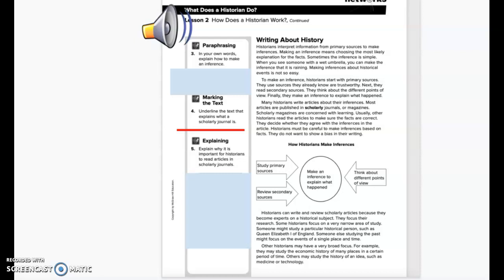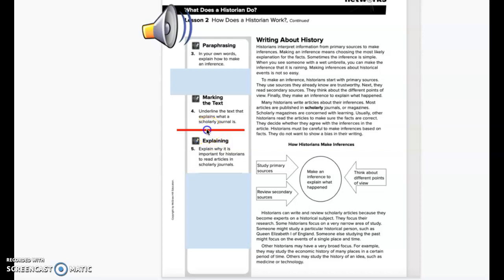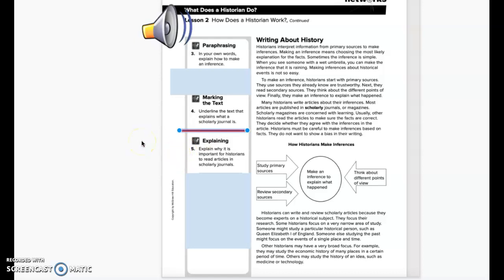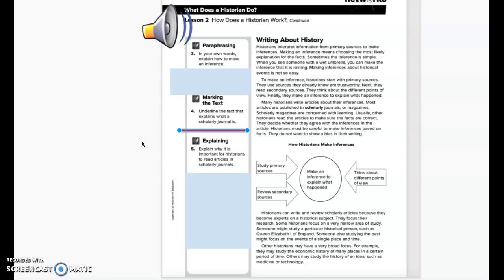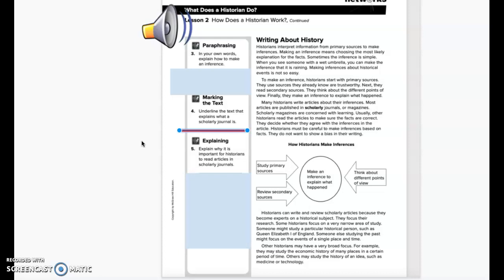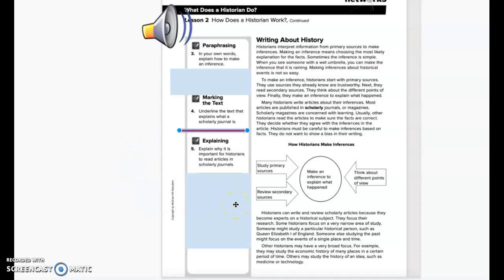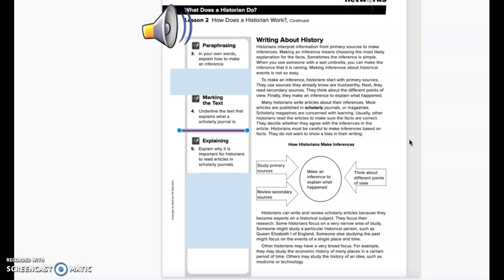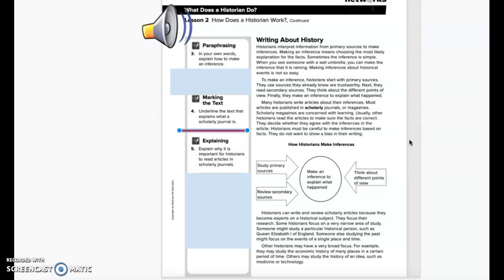ch 1 lesson 2 pg 3